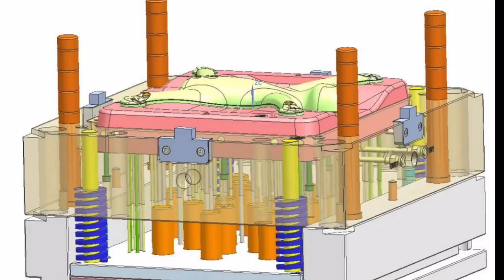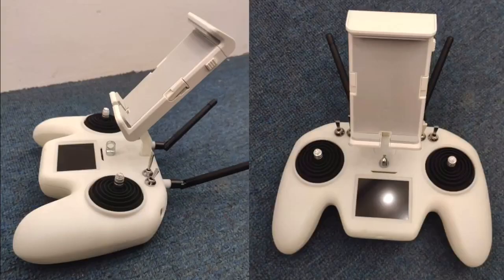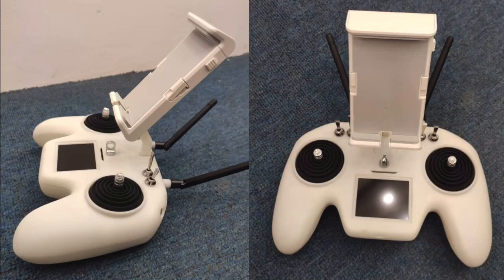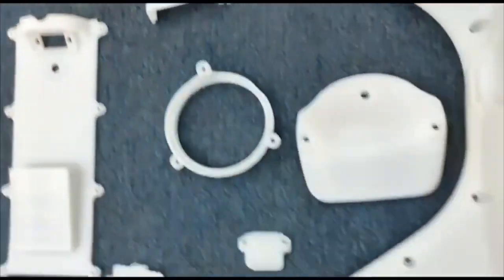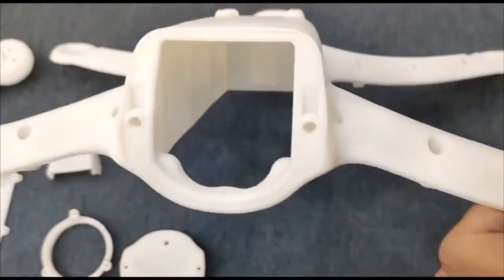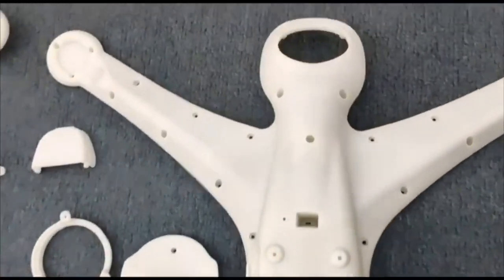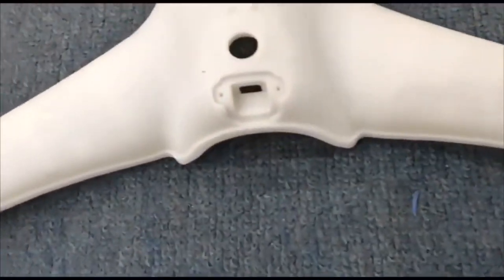Gannet Pro production update.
Short interim update on the manufacturing progress of the Gannet Pro drones.